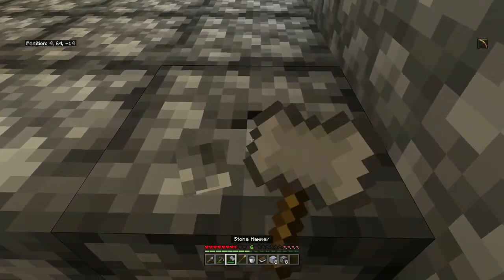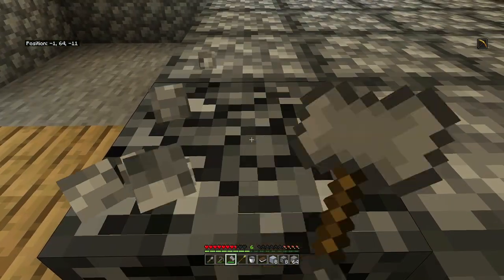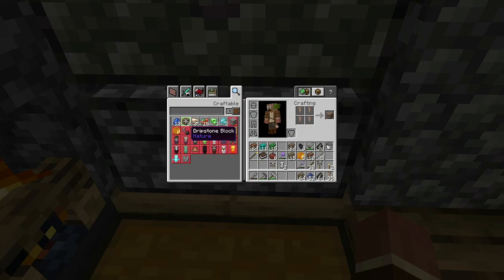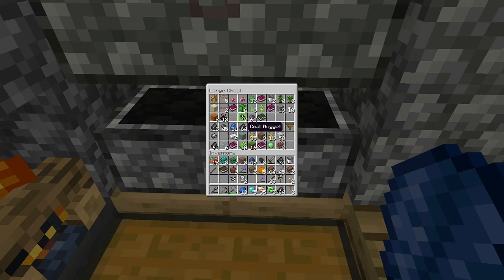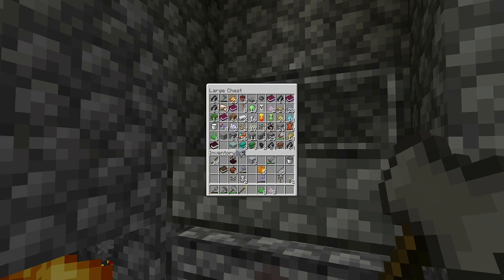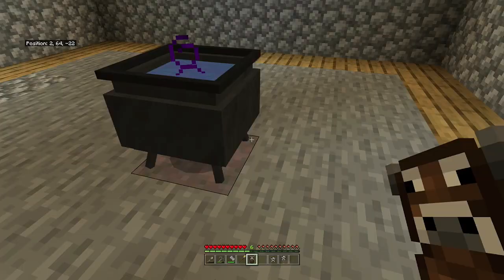Stone Block 2 ep8